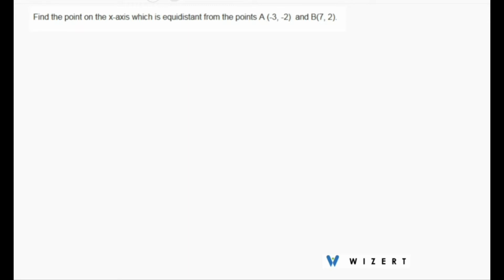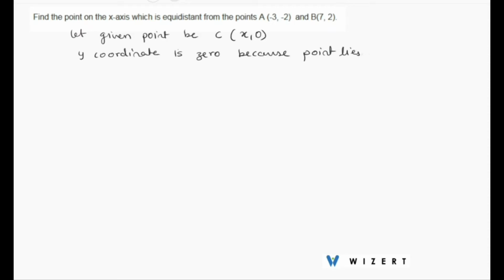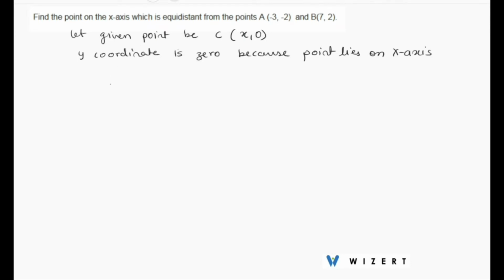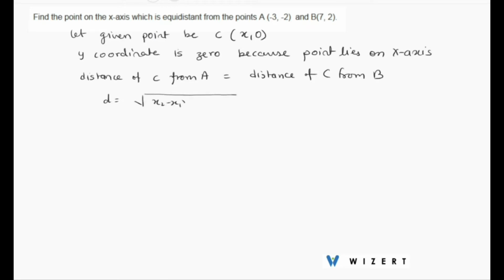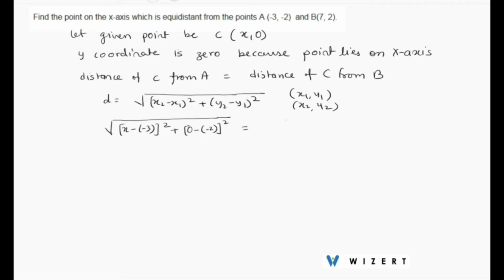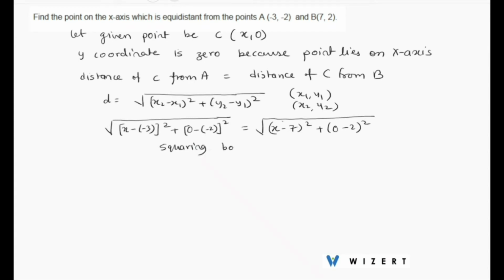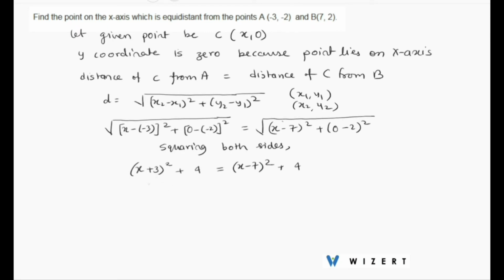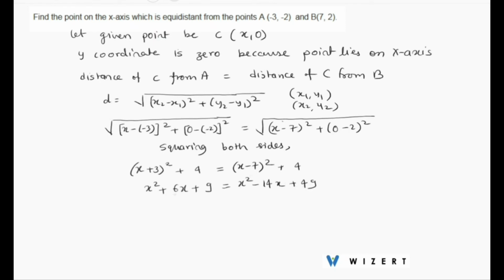Mathematics Coordinate Geometry questions for Grade 10 with answers - Set 1622100691